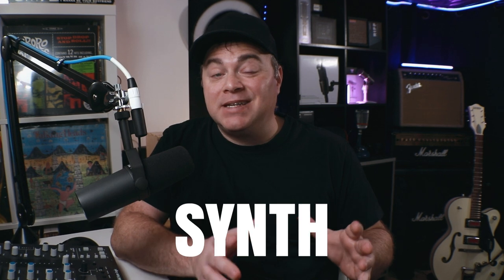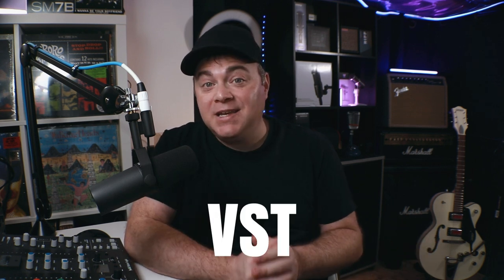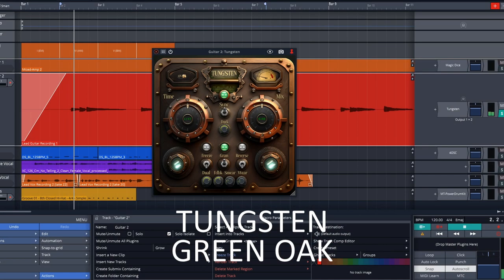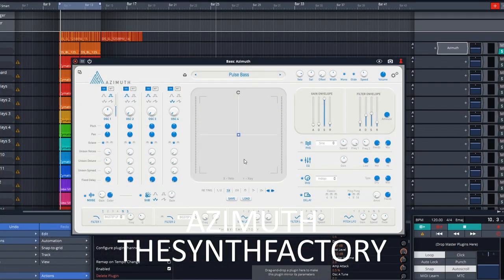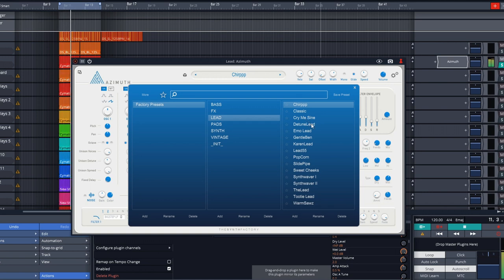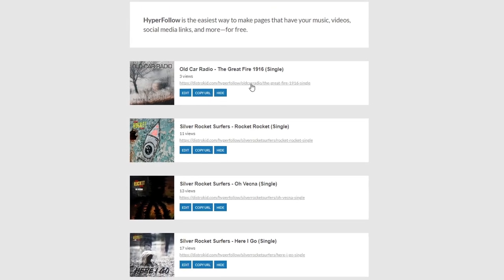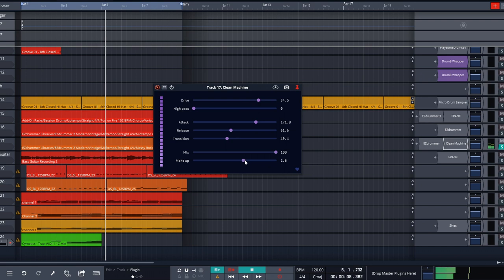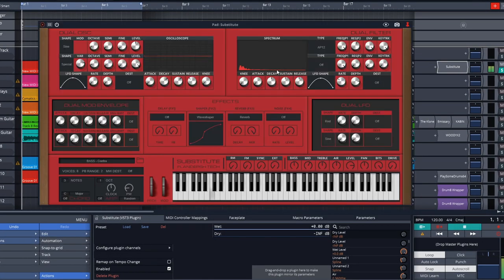6 Newer Free VSTs To Grab Right Now!! 👊👍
Check out these 6 free VST plugins which includes 4 free effects and 2 free instrument plugins.

1️⃣ Upload unlimited songs to Spotify, iTunes, Amazon, and over 150 outlets plus keep 100% of the royalties with DistroKid.

🎶🎵 Sections Of This Free VST Plugin Video 🎵🎶
0:00 Intro to the Free VSTs Featured
0:08 Kazrog KClip Zero
1:08 Green Oak Cesium
1:58 Green Oak Tungsten
3:05 SynthFactory Azimuth
4:07 These Inspire To Create More Music
5:09 Amalgamated Signals Clean Machine
6:13 Flandersh Tech Substitute
7:10 Free Alternatives To Paid Plugins

In this video Zane from Audio Tech TV (formerly Simple Green Tech) takes a look at 6 free vsts that you can grab right now. These 6 free vst plugins includes 4 free vst effects and 2 free vst instrument plugins. Give them a download, get inspired and create some music!